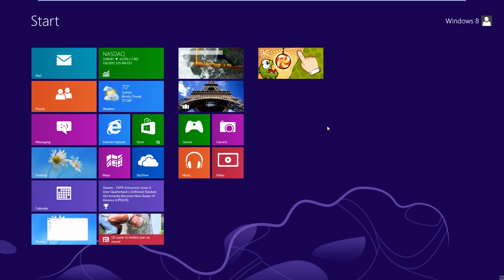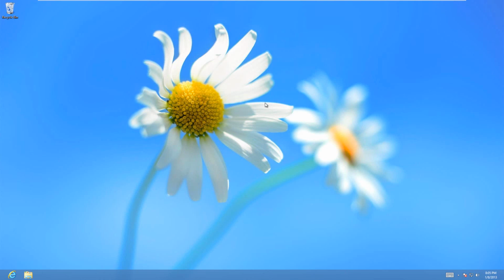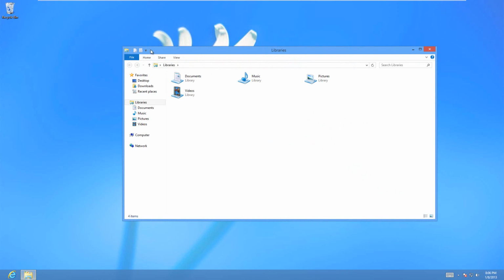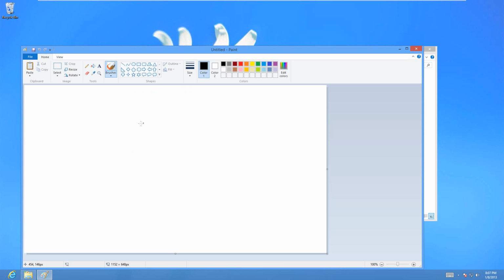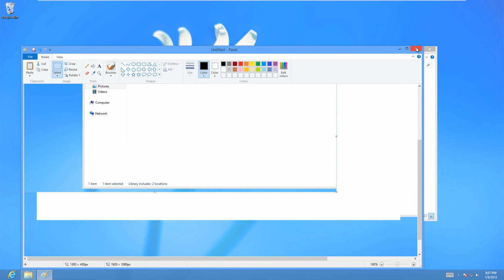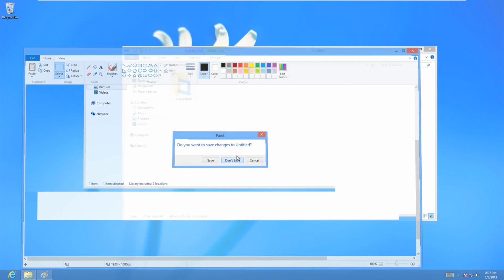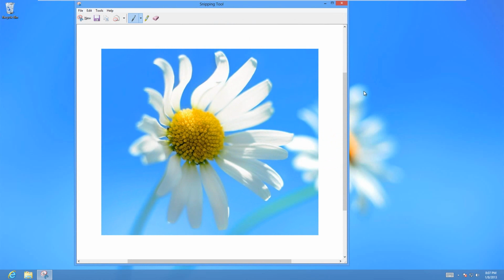How to take a screenshot in Windows 8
If you want a text review along with the video, check it out at my

This is a short video on how to take a screen capture in Windows 8. There are three methods I show, using the Windows key with the print screen button, using the print screen button and sabing with paint, and using the Windows Snip tool. All of the methods will work, it just depends on the situation you need it for.

If you want to get your start button back in Windows 8, check out this video

If you want to see a video of how to mkae videos of your desktop like I do, go to my video